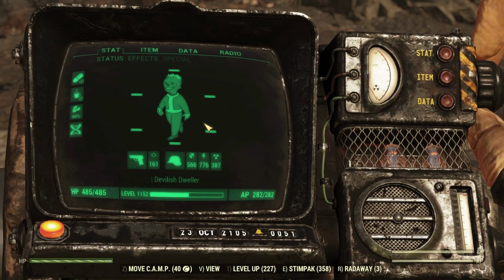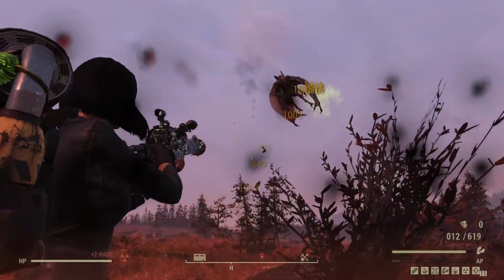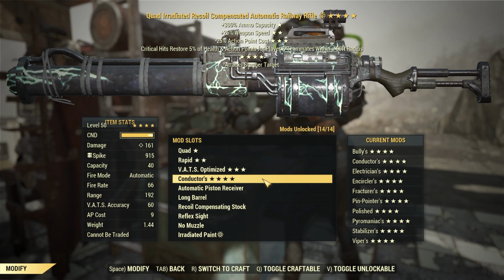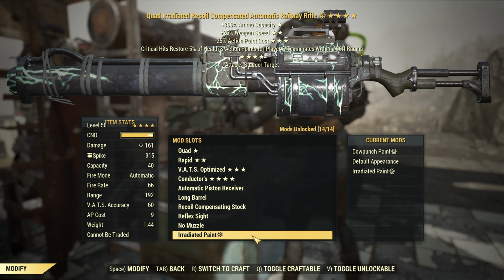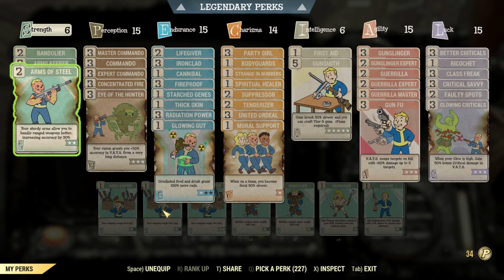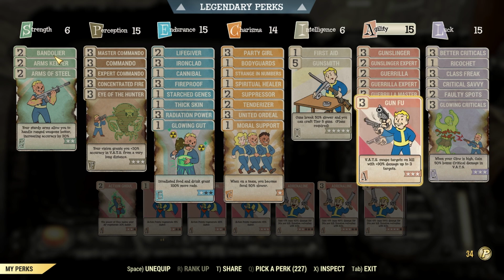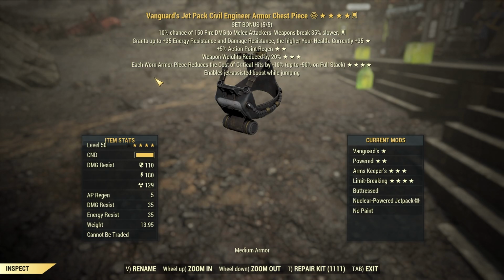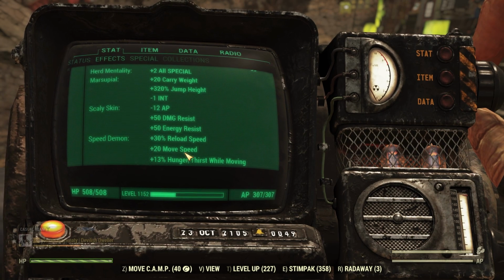Ghoul Commando GOD BUILD – Infinite AP & Insane DPS! | Fallout 76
Ready to dominate as the ultimate Ghoul Commando in Fallout 76? This quick guide shows you how to harness radiation for huge damage and near immortality. We'll cover perks, legendary gear, weapon setups, and armor choices—all simplified and easy to follow.

Perfect for newcomers or seasoned players, this build makes melting enemies a breeze. Let's get irradiated and rule Appalachia!